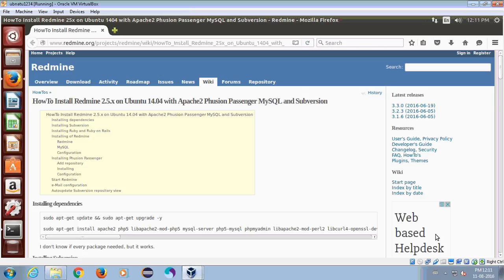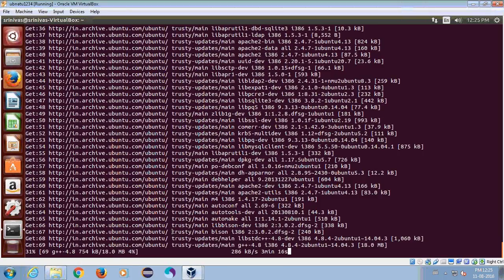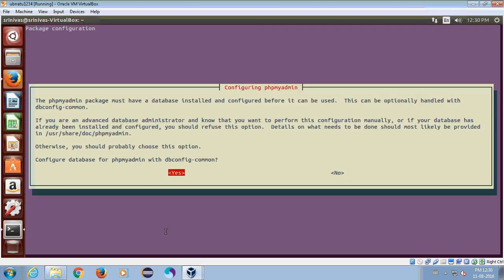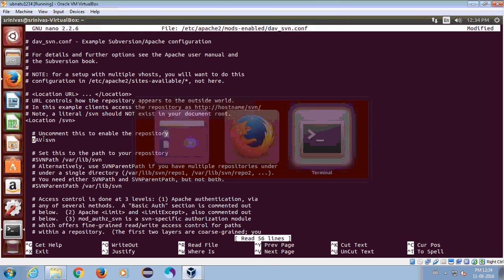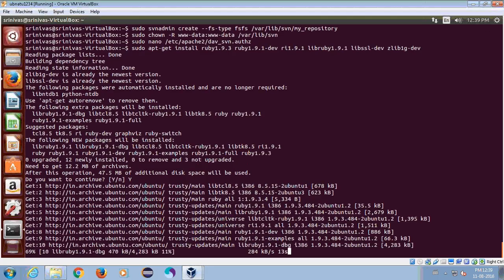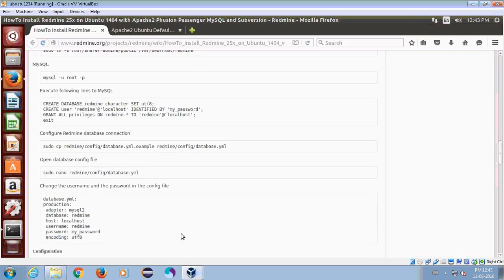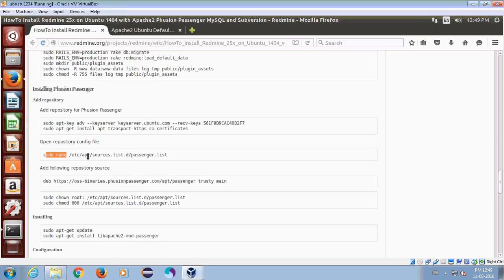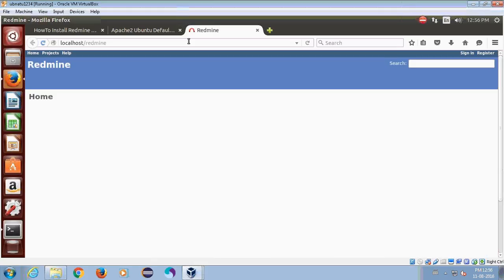redmine installation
Redmine installation,Redmine installation in ubuntu,Redmine installation in linux,Redmine tutorial,